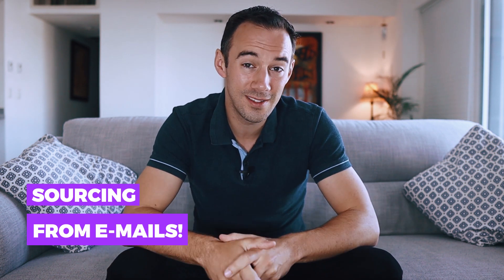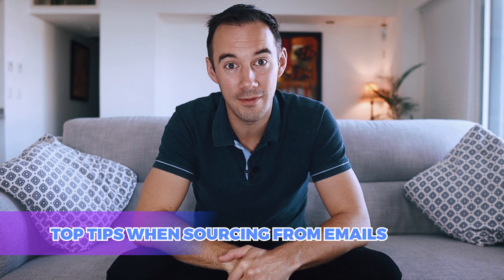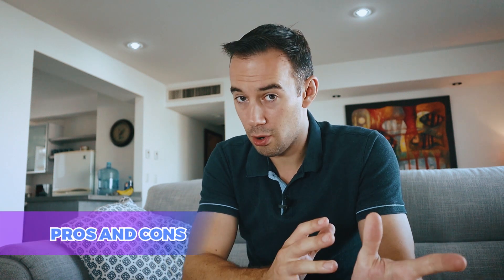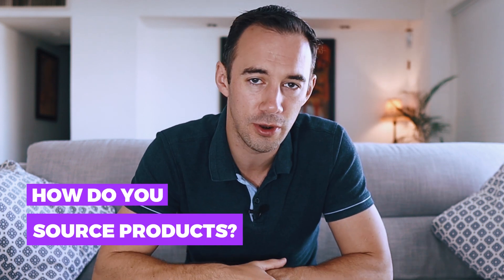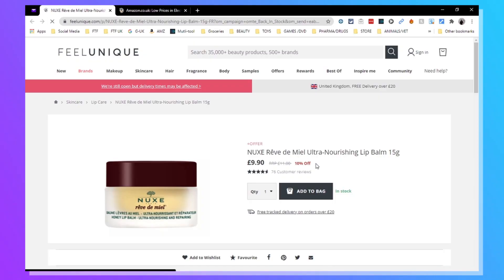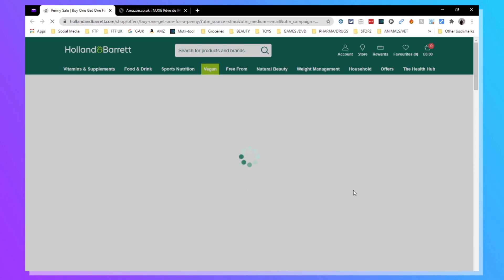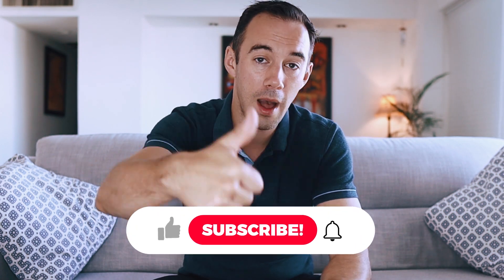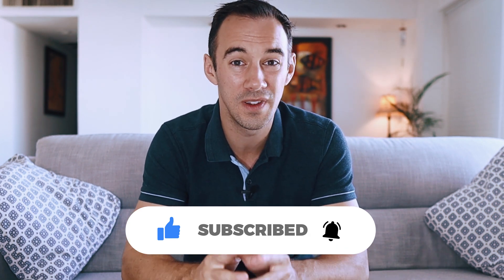Finding Amazon Deals From Email Step by Step Tutorial | How to Find Products to Sell on Amazon EP 6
Do you want to know how to find Amazon deals from email? In this video, I will share with you a step by step tutorial plus some top tips in finding deals from email  🔍🤔💡🕵️‍♀️

Chapters in this video:
Intro - 0:00
What are deals through email? - 1:23
Why should you find deals from email? - 2:10
Pros and cons of sourcing deals from email? - 2:33
What to look for before email sourcing - 5:05
Finding Amazon deals from email step by step tutorial - 6:07
Top tips in sourcing deals from email - 12:16

About this video: Amazon, Online Arbitrage Business, Arbitrage Business, Amazon Business, work from home, selling on Amazon, sourcing for amazon, Sourcing, retail arbitrage, online arbitrage, Amazon fba, fba, Amazon fba sourcing, amazon 2020, amazon fba strategies, top tips, Thomas Parkinson, FastTrack FBA, Fast Track FBA, how do people make money on Amazon, Amazon arbitrage, Amazon Online Arbitrage, Product Sourcing on Amazon, Things to look for when sourcing on Amazon, How to find products to sell on Amazon, Email Sourcing, Step by Step Tutorial, Top Tips in Email Sourcing